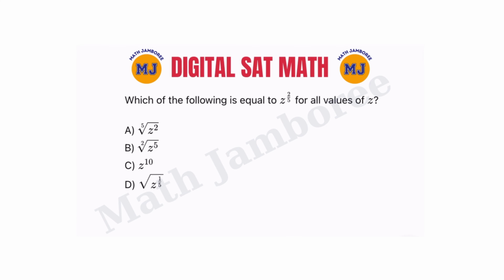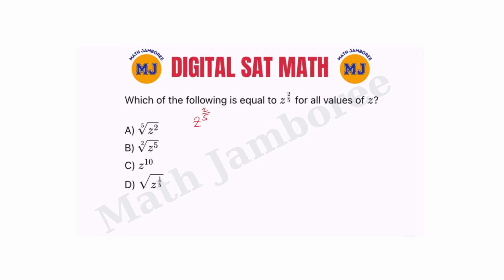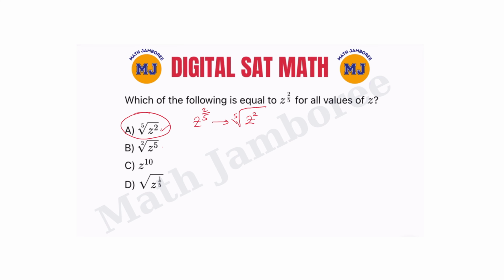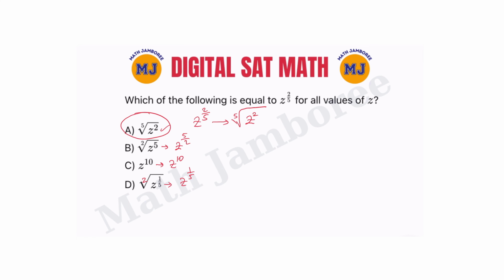13006004 Exponents: Digital SAT Mathematics | Math Jamboree